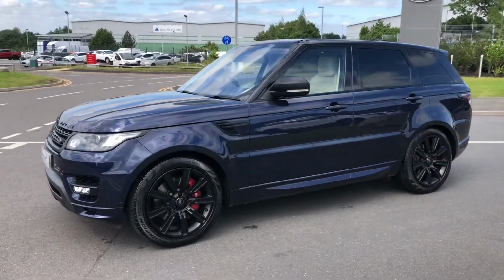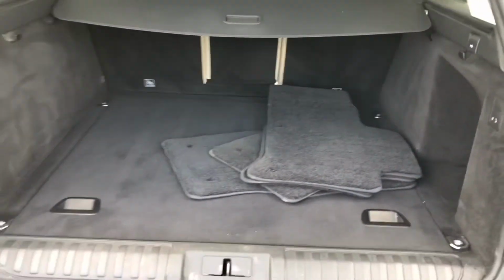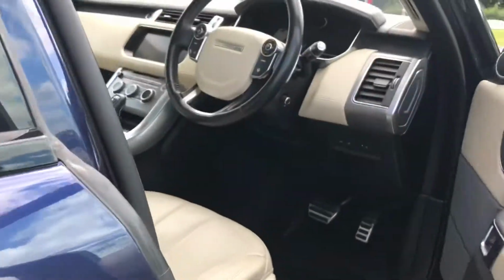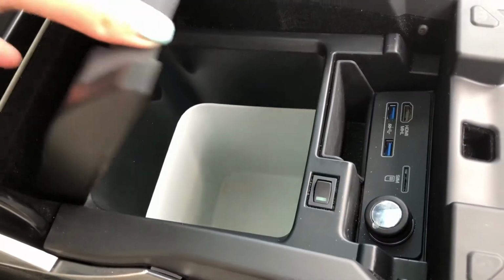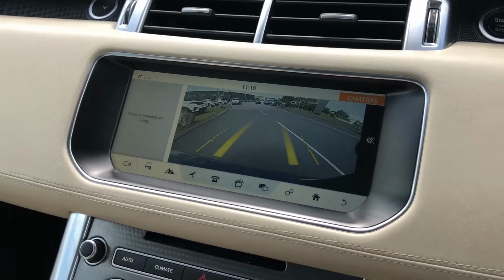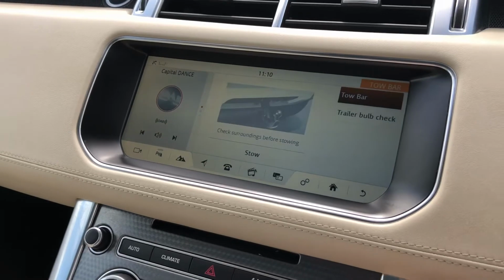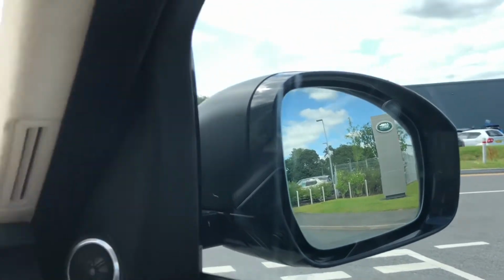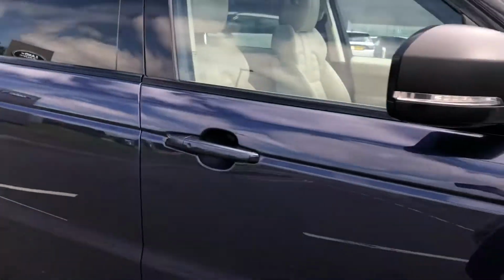Used Range Rover Sport Autobiography Dynamic 4.4 V8 at Stafford Land Rover – Used cars for sale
Just into our stock, this Range Rover in Loire Blue, is now available for sale from Stafford Land Rover.

Reg number: OE66XPX
Fuel: Diesel
Transmission: Automatic
Engine Size: 4.4 V8
Mileage: 66762

Features include:
- Sliding panoramic roof
- Rear camera